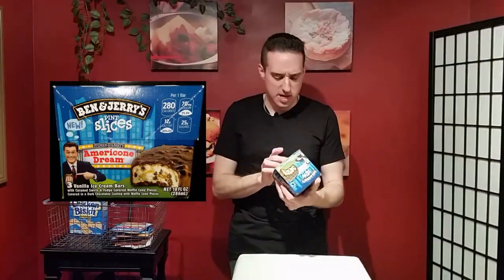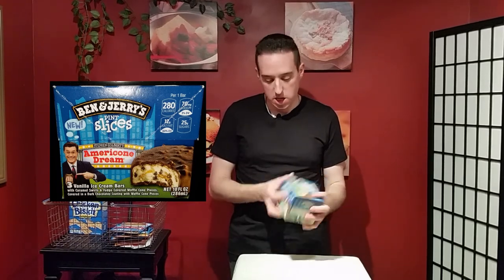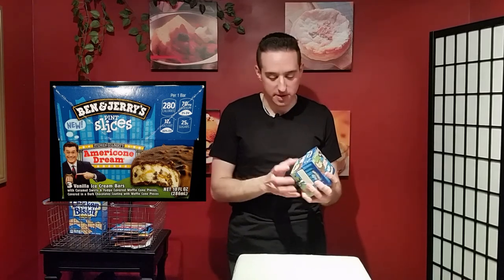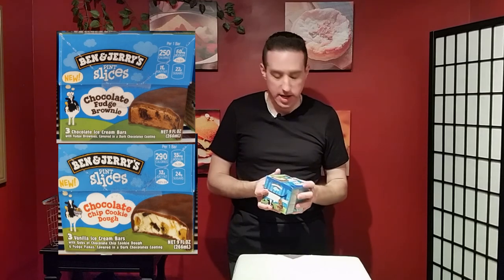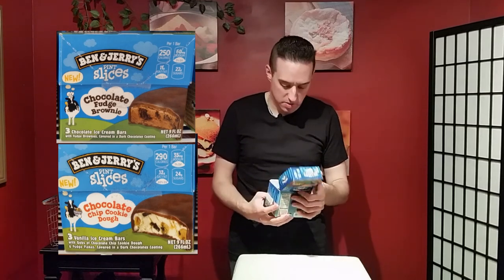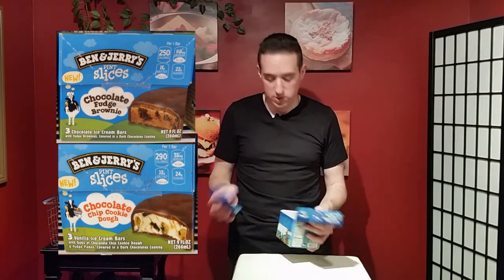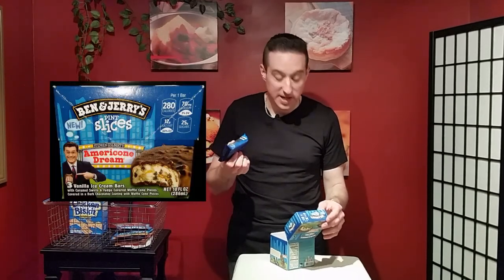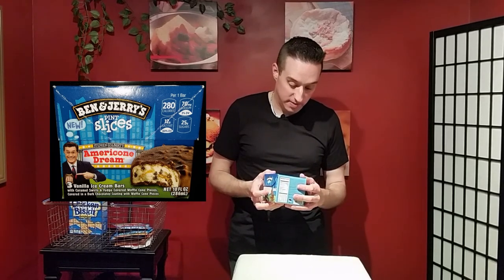GREAT BITES - Ben & Jerry's Ice Cream Pint Slices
In this GREAT BITES episode: Ben & Jerry's Ice Cream Pint Slices